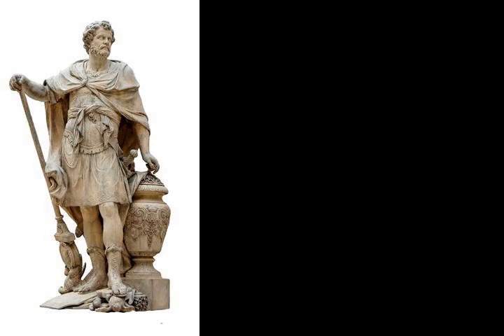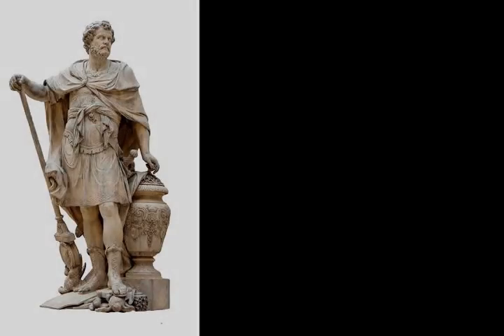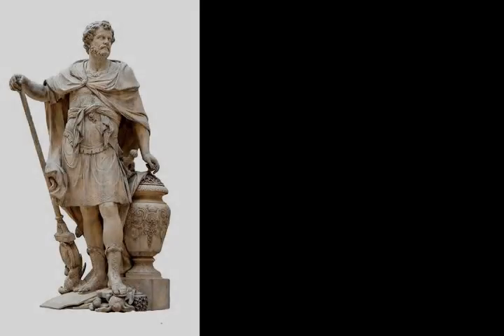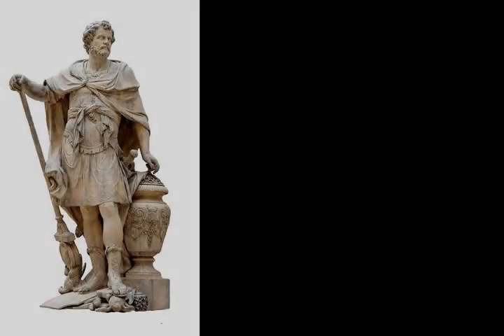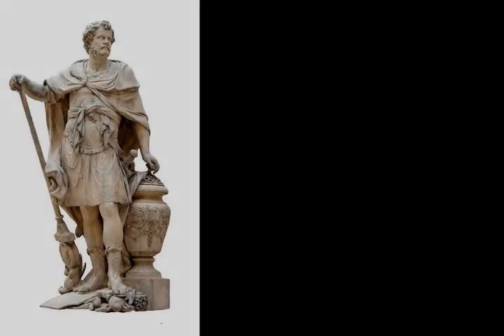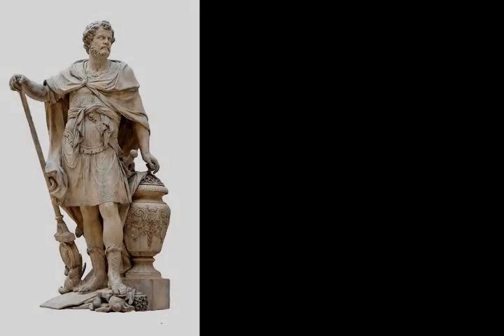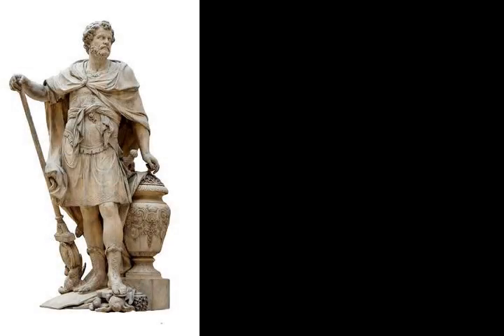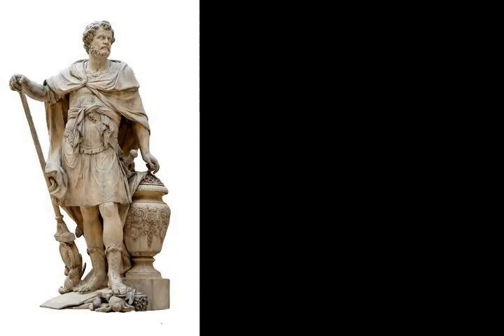Battle of Agrigentum - Wikipedia article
Video summary:
The Battle of Agrigentum (Sicily, 262 BC) was the first pitched battle of the First Punic War and the first large-scale military confrontation between Carthage and the Roman Republic. The battle was fought after a long siege which started in 262 BC and resulted both in a Roman victory and the beginning of Roman control of Sicily.